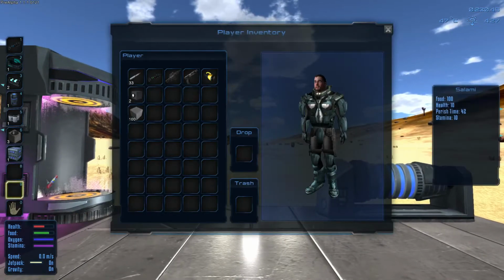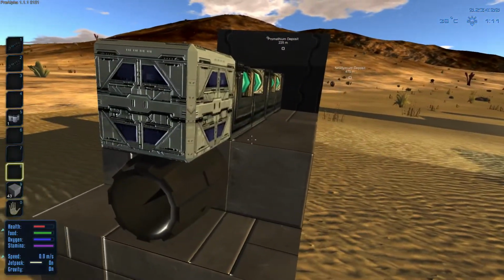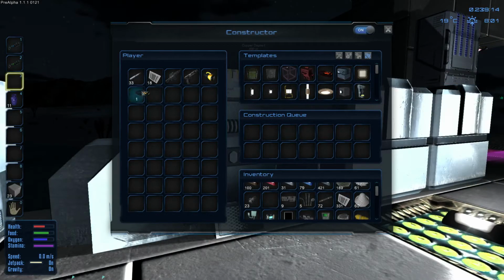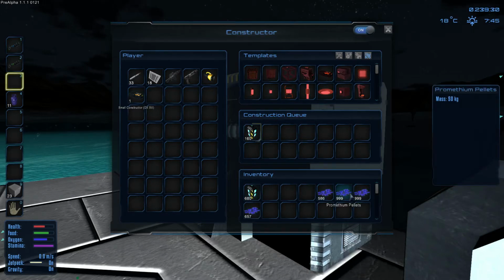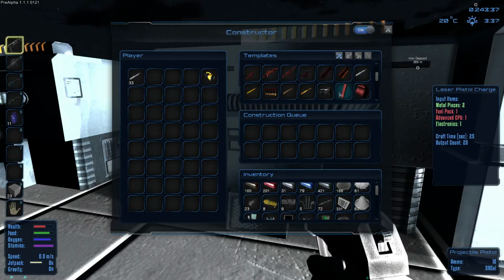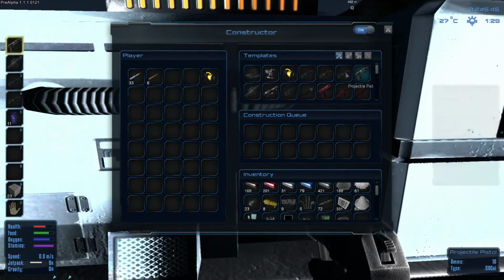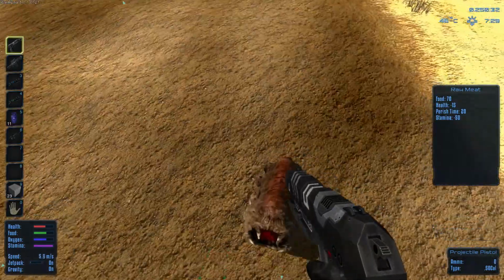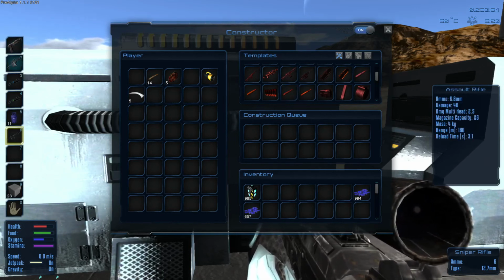Empyrion PreAlpha - Episode 8 - Rebuild of our Ground Vehicle!